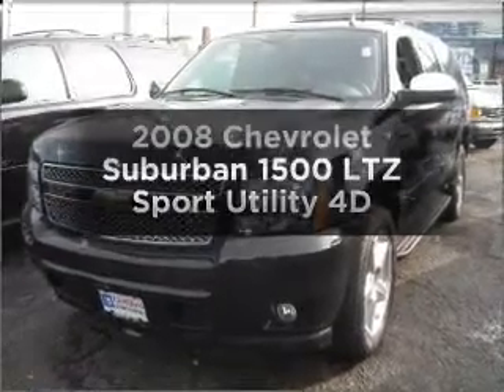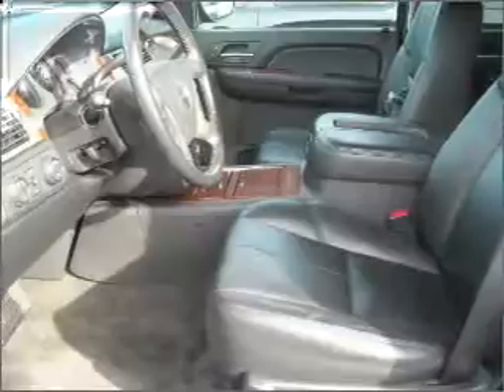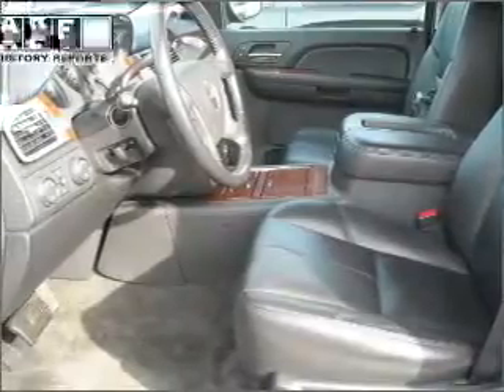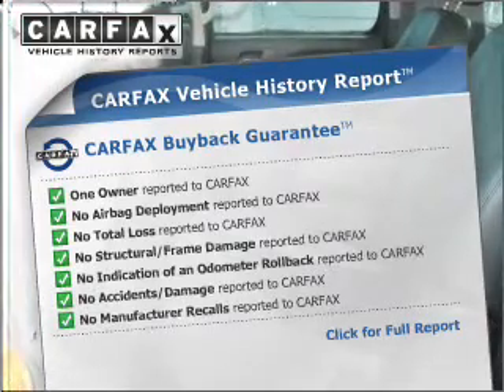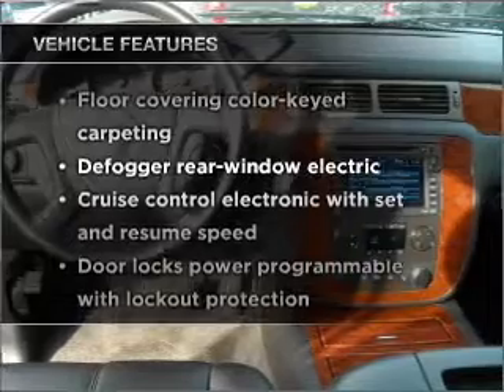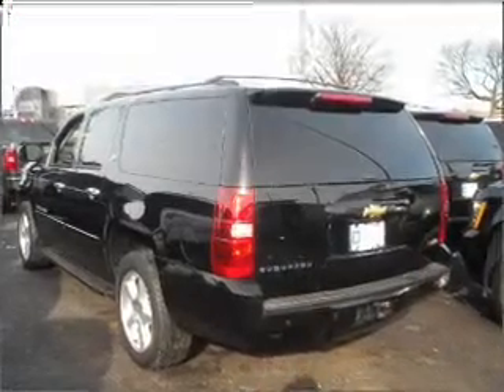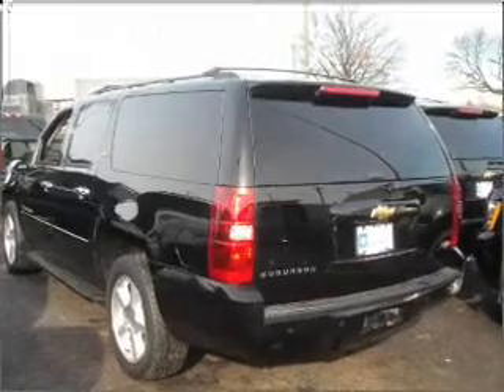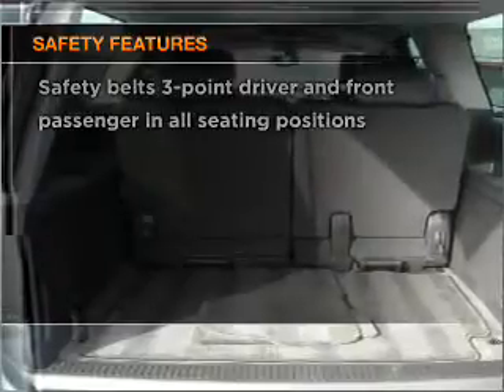2008 Chevrolet Suburban 1500 - Freeport NY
Year: 2008
Make: Chevrolet
Model: Suburban 1500
Trim: LTZ Sport Utility 4D
Engine: 8 cylinder Flex Fuel 5.3 liter
Transmission:
Color: Black
Mileage: 33940
Address:
68 E. Sunrise Highway